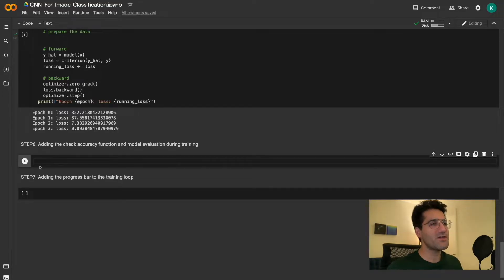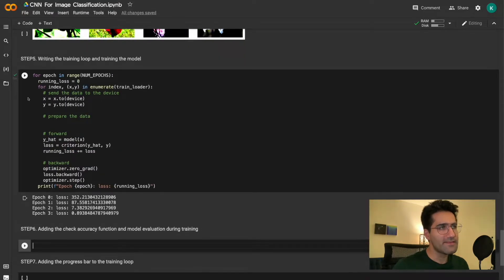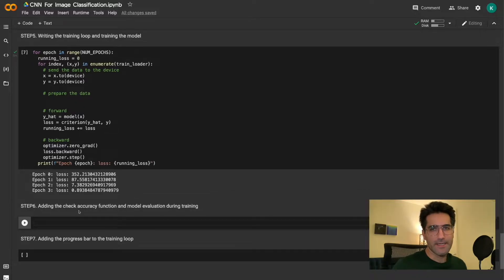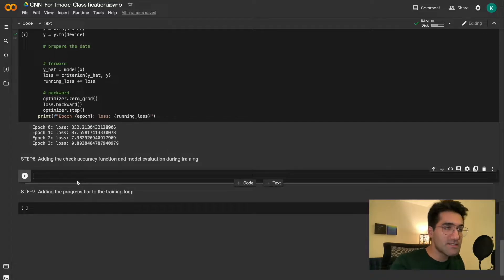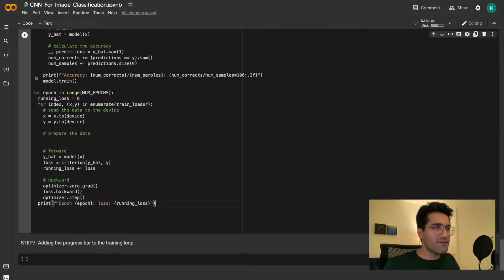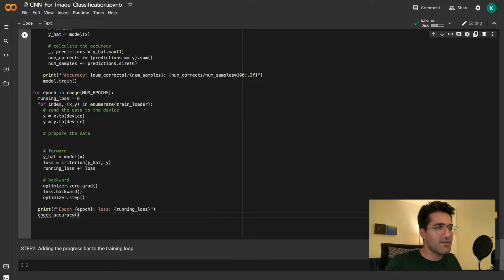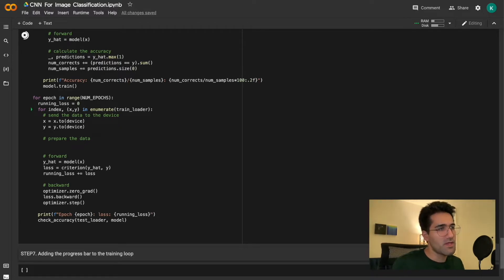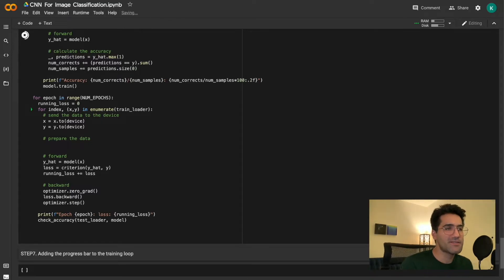Video7 of CNN classifier for flower images classification: Writing the test loop in Pytorch!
This video is the 7th video of a 7-video playlist in writing a Convolutional Neural Network (CNN)  image classifier from scratch in Pytorch. In this video we will write the test loop in which the trained model will be tested against the test dataset (a dataset that the model has not seen yet). In addition we will write proper codes for calculation of the model accuracy in predicting the rite class of the test data.

IF YOU HAVE NO DEEP LEARNING/PYTORCH EXPERIENCE and want to learn them by actually writing an image classifier this video and the rest of the videos in THIS PLAYLIST ARE BUILT FOR YOU. Here we write all the codes from scratch in order to classify the images of 102 flowers. THE RATIONALE BEHIND EVERY LINE OF CODE IS EXPLAINED HERE, SO YOU WON'T MISS THE BACKGROUND WHAT SO EVER!!!